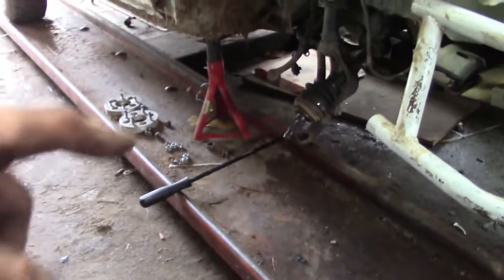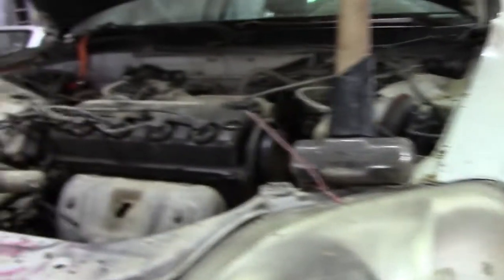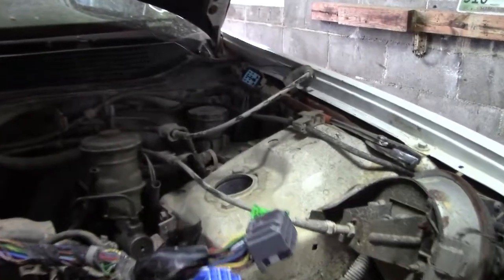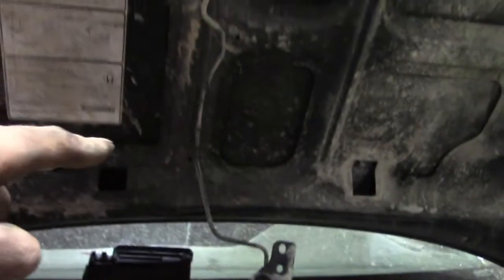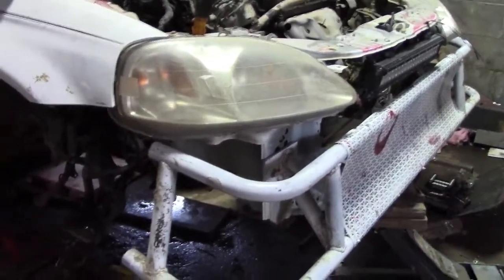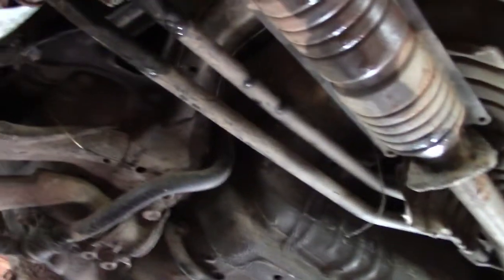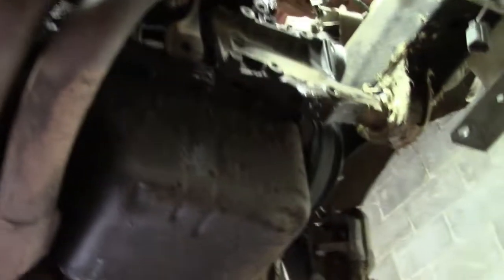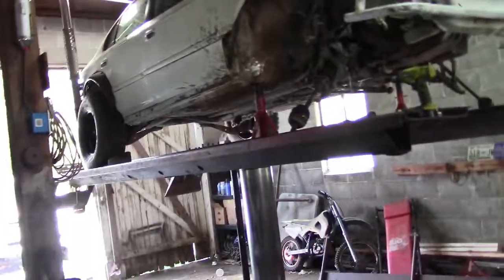GAMBLER 500 LIFTED CIVIC REBUILD PART 1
3 gambler 500 events has put a hurtin on the lifted civic so time to start the rebuild! Hopefully itll go back together better than it has ever been